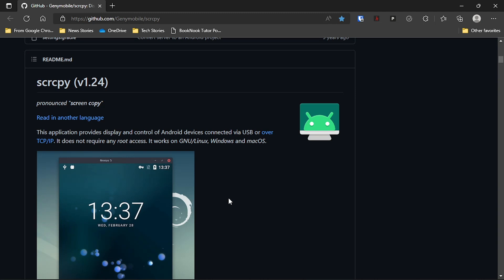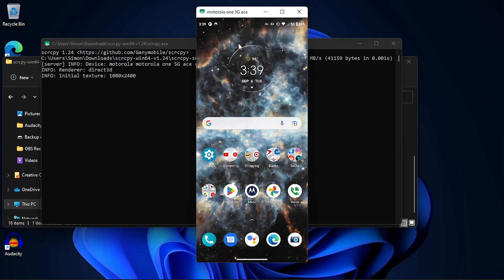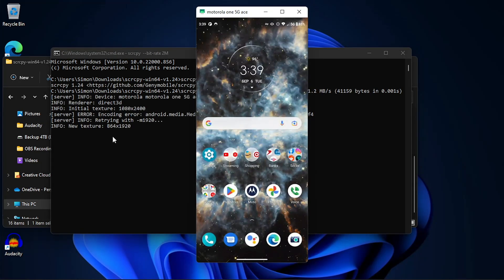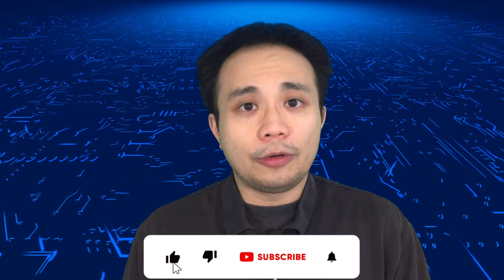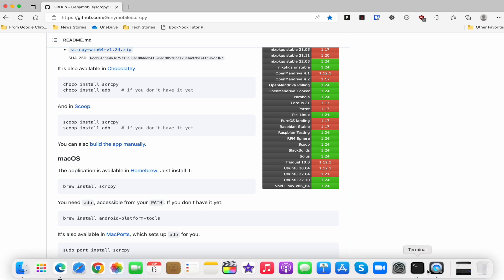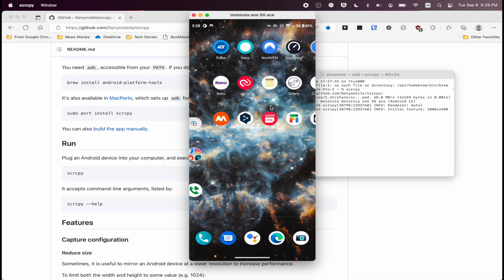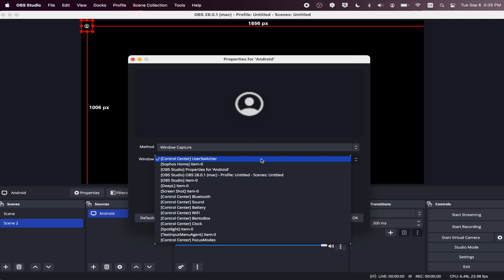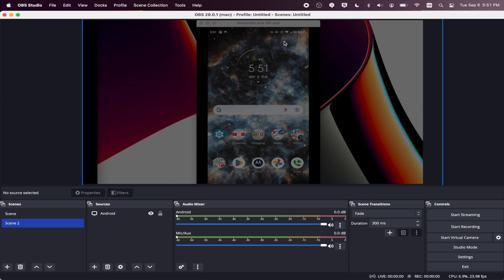Capture Your Android Phone Home Screen On a PC or Mac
Do you need to screen capture your Android phone home screen? It is possible by using a free display capture software called 'scrcpy' from Genymobile. This software will allow you to display your Android phone home screen on a computer. In this video, Simon will show you how to use 'scrcpy' on a Windows & Mac computer.

All reviews and tutorials are based on our own opinions and experience and are not influenced by any sponsorship. All items are purchased with our own money unless stated otherwise. Your results will vary. We are not responsible for any damages to your electronics devices or other personal belongings.

Windows Installation: 0:15
Mac Installation: 2:58